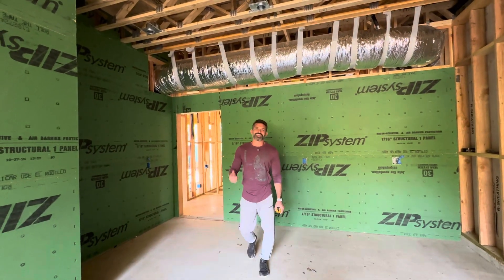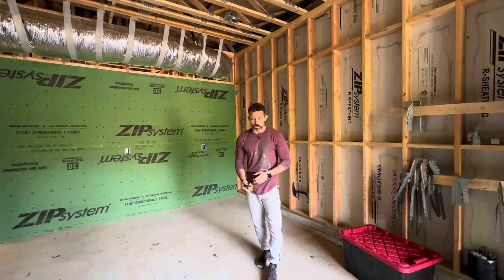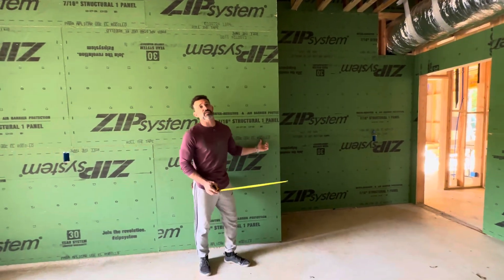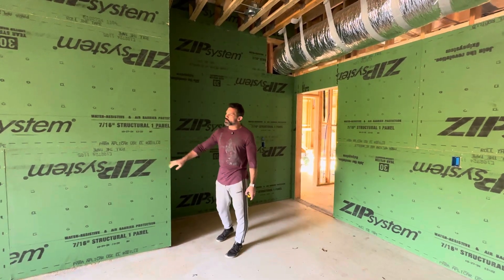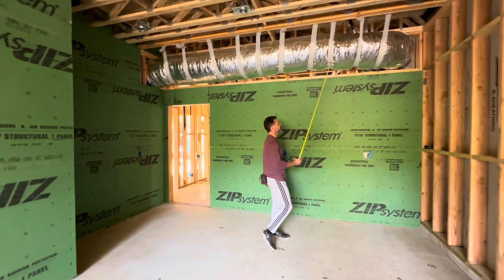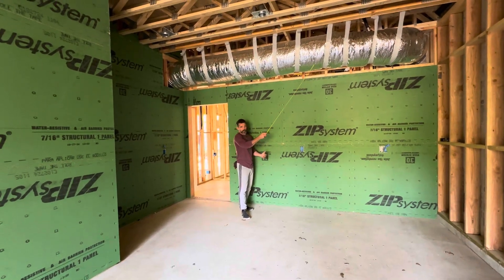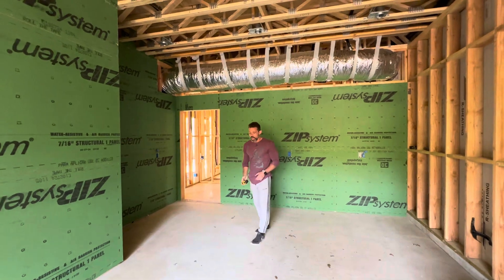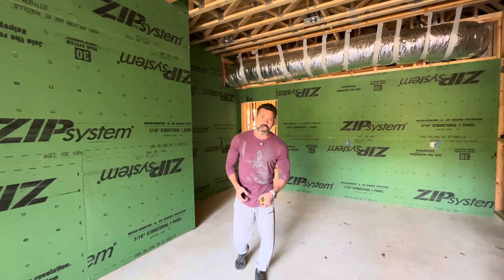Building Envelope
Learn what a building environment is & isn’t & why.